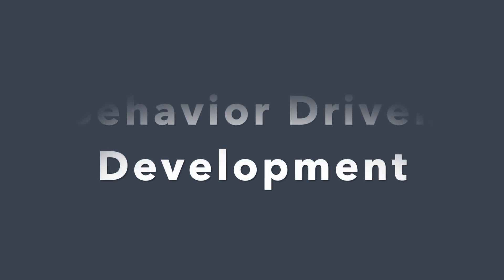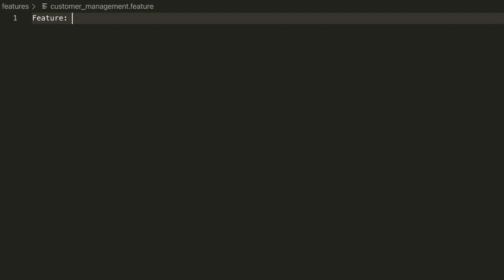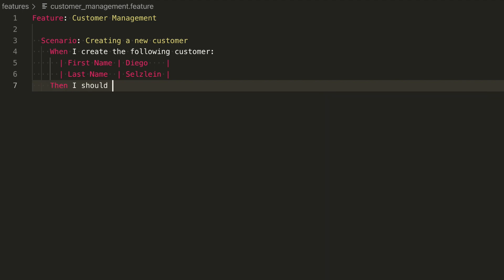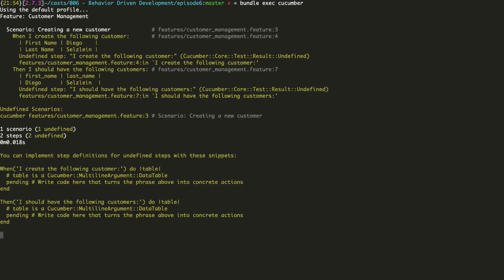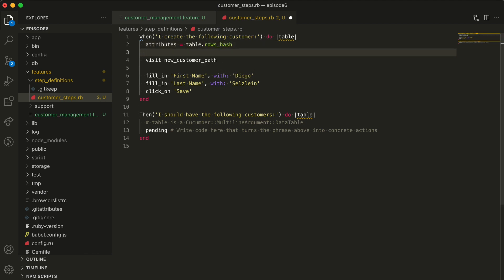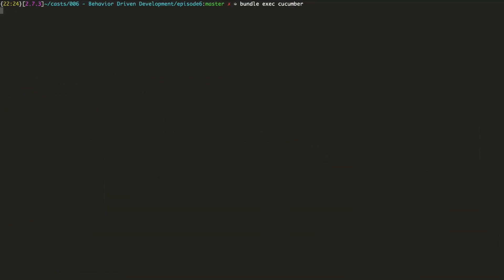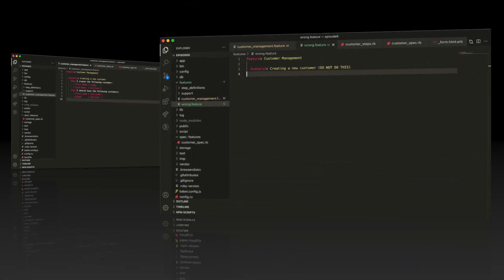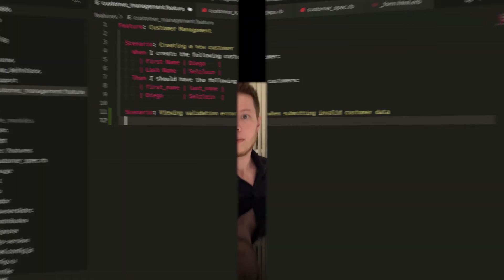How does BDD look like in Rails?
Have you ever used Cucumber before? Watch this video to learn the basics, I suggest you give it a try.